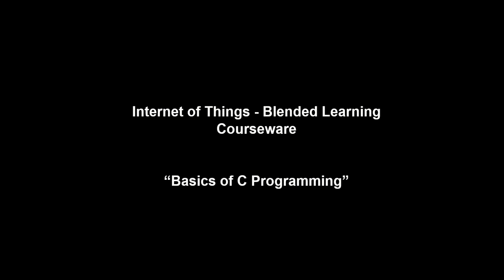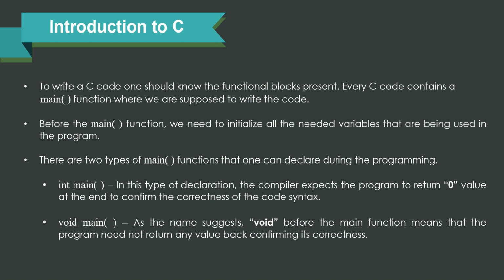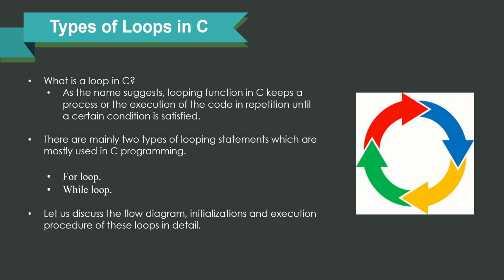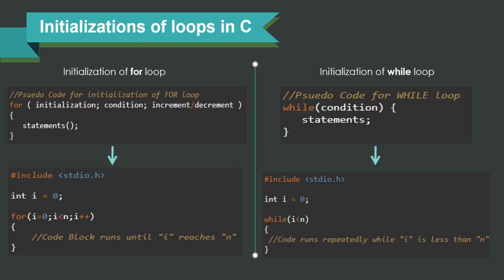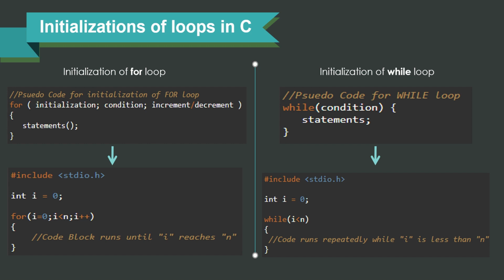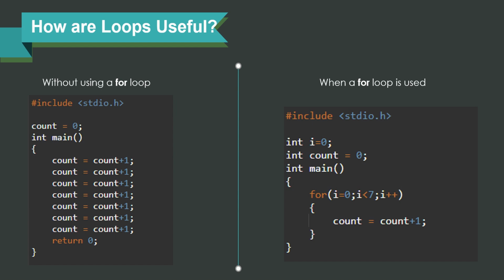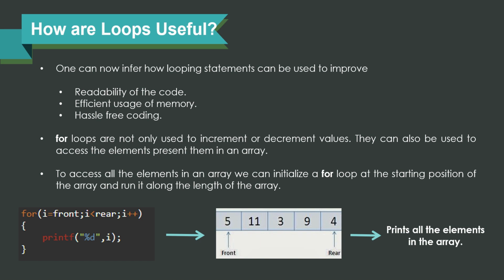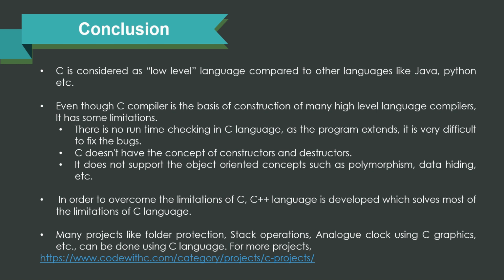9. Basics of C Programming for IoT Beginners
This session teaches the foundational elements of C programming required for IoT development. Learners understand variables, data types, operators, loops, conditions, and functions with simple examples that prepare them for coding microcontrollers.